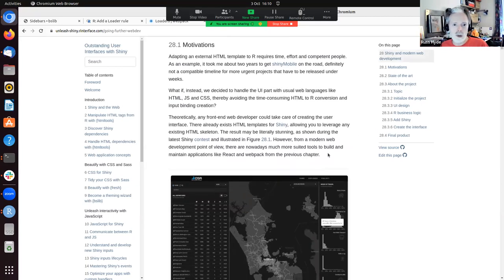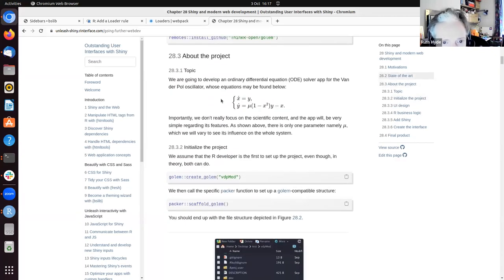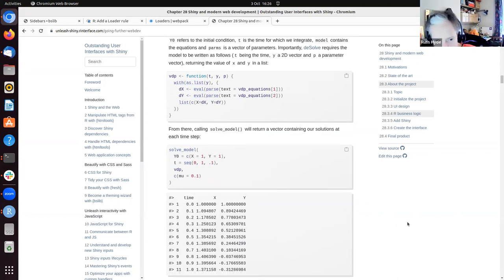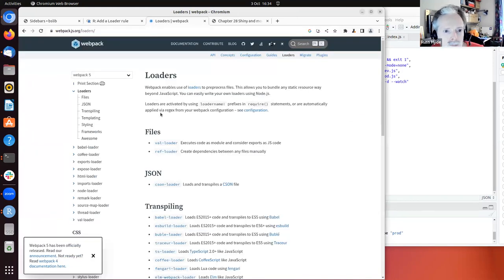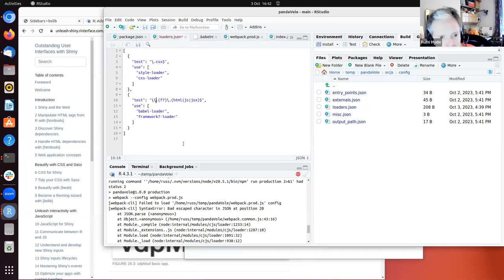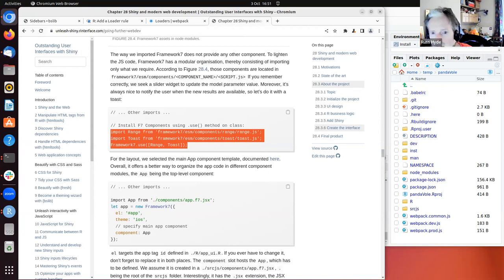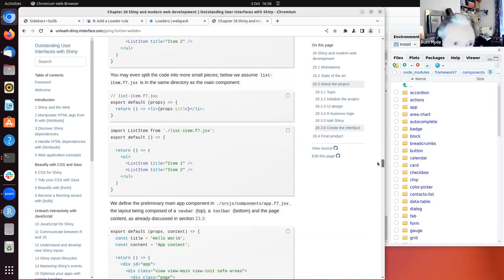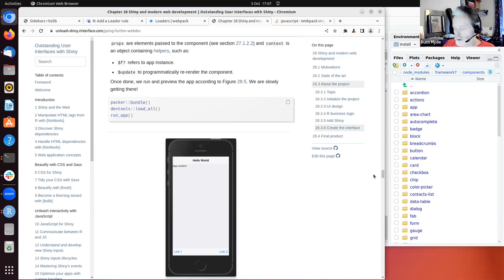ShinyUI: Shiny and modern web development & What to do next (shinyui01 28 29)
Russ Hyde leads a discussion of Chapter 28 ("Shiny and modern web development") and Chapter 29 ("What to do next") from Outstanding User Interfaces with Shiny by David Granjon on 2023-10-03, with the R4DS ShinyUI Book Club, Cohort 1.